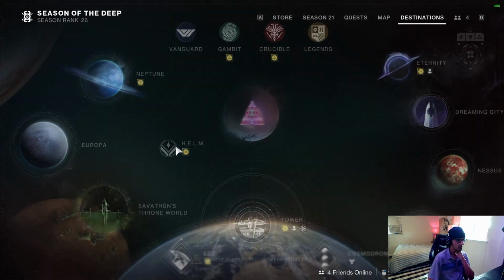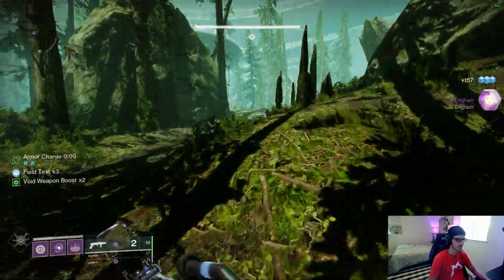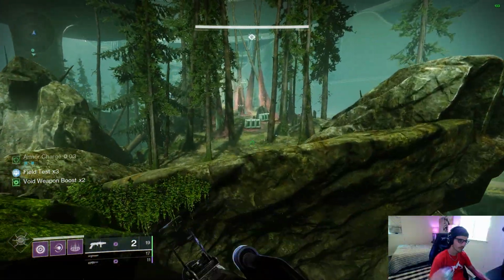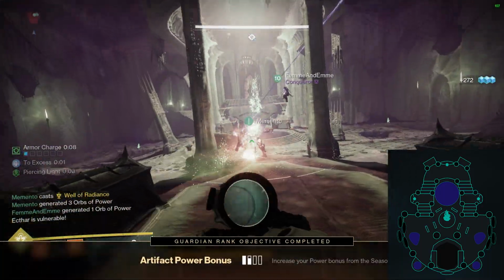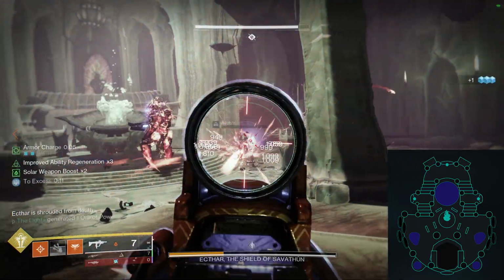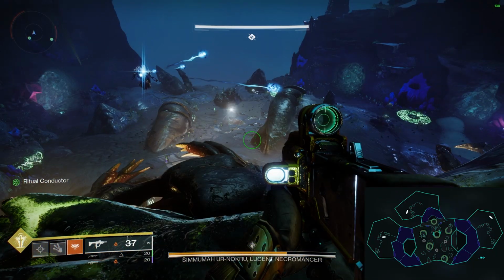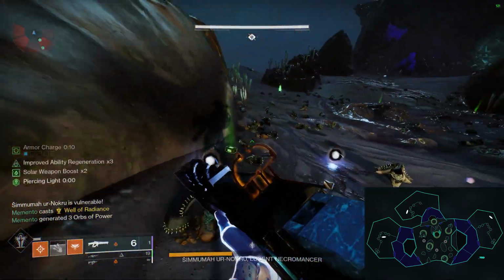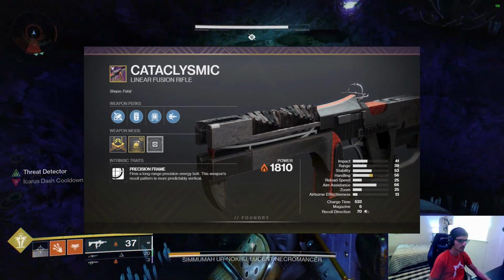How to: Ghosts of the Deep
If you ask me again in a couple weeks, I might tell you that Ghosts of the Deep is my favorite dungeon in Destiny 2. Super excited about this one and really fun having it in the game and going through it day one.

00:00 - Intro
00:30 - 1st Encounter
04:20 - 1-2 Transition
07:22 - Ecthar
11:15 - 2-3 Transition
11:27 - Final Boss